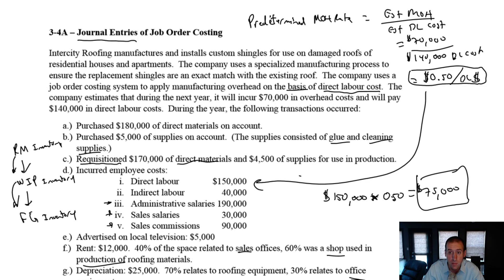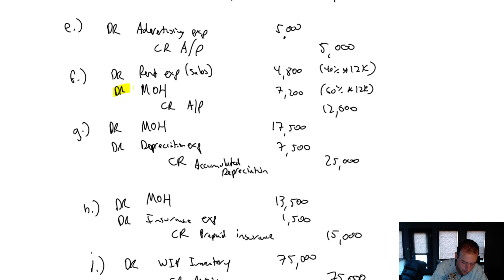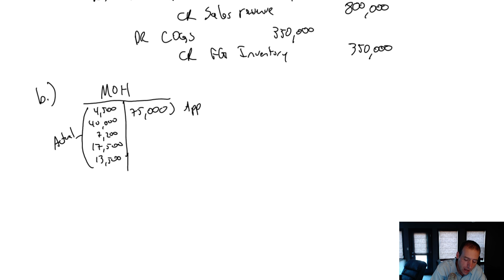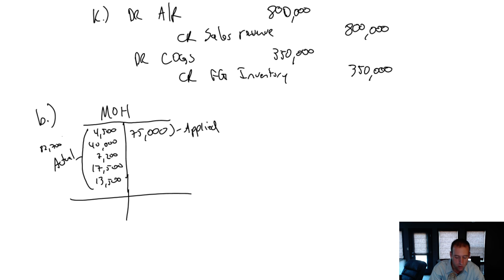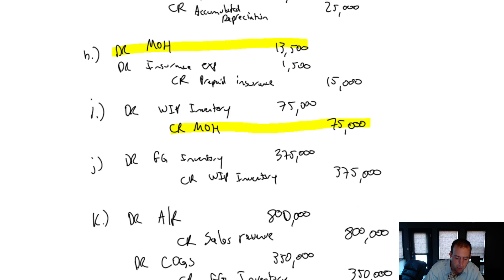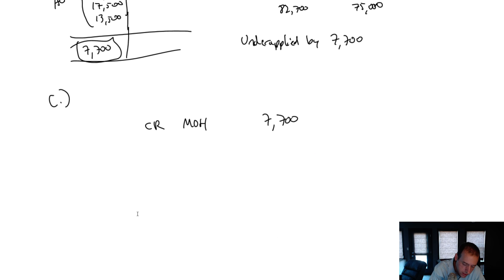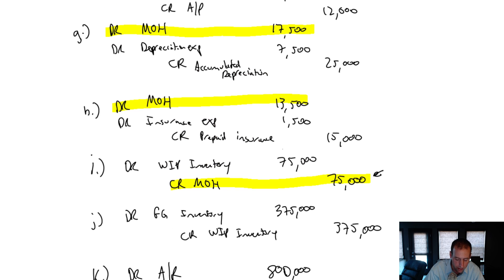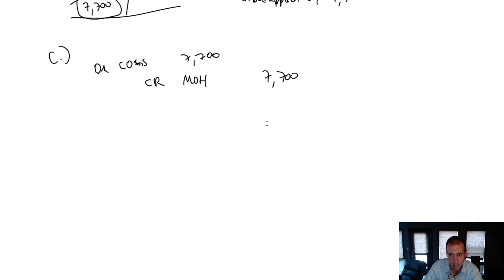MA Module 3, Video 4, Journal Entries of Job Order Costing, Problem 3-4A Continued,